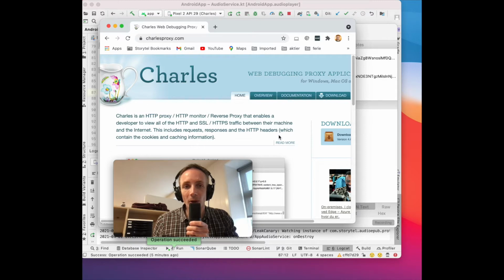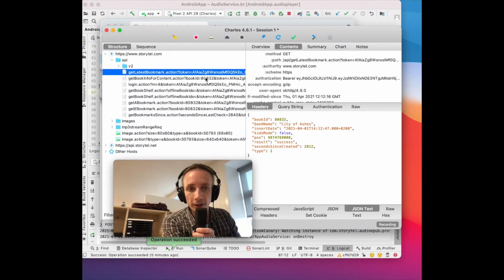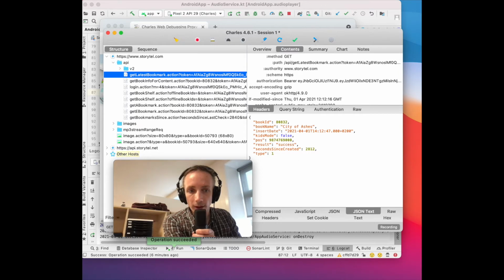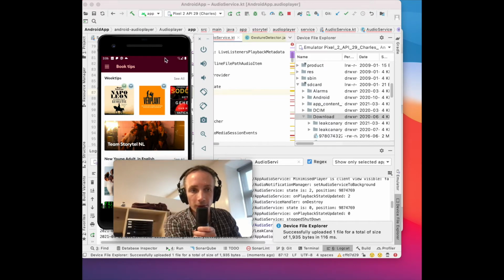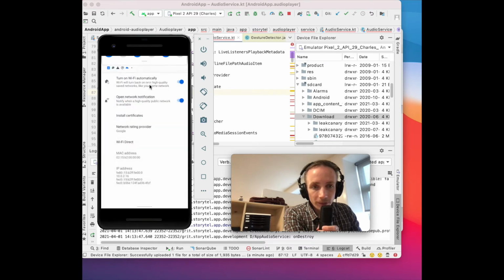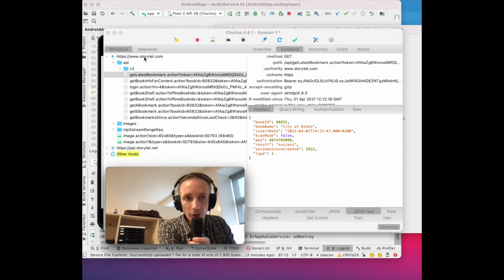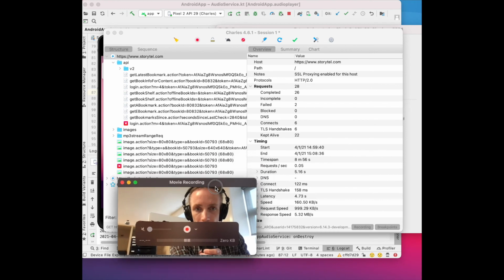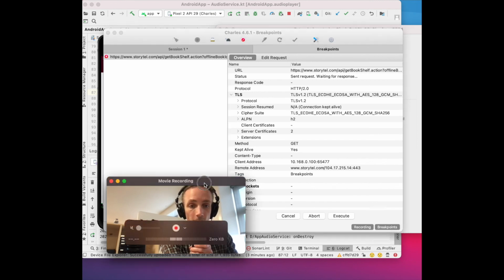How to use Charles Proxy on an Android emulator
I this video I will show you how to make Charles Proxy capture the network traffic from an Android emulator